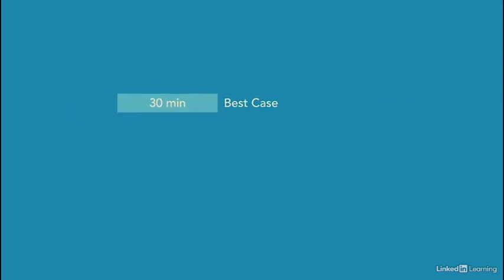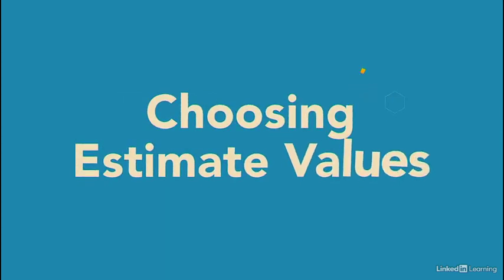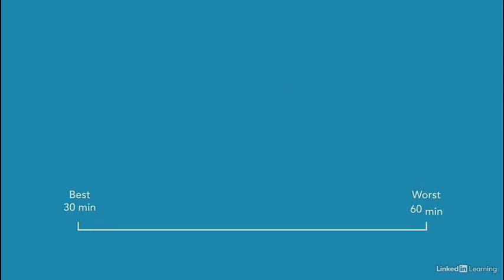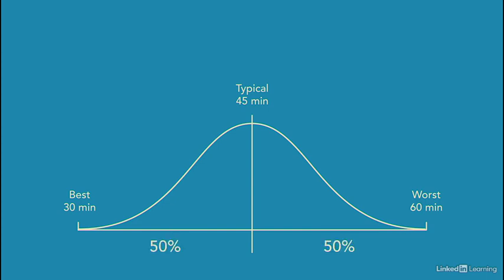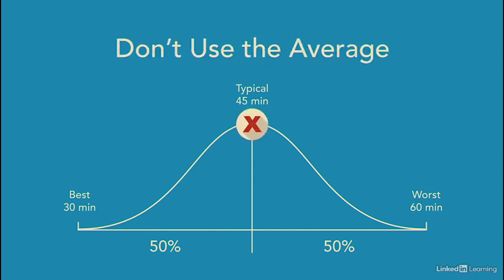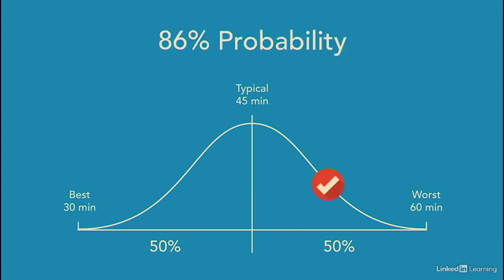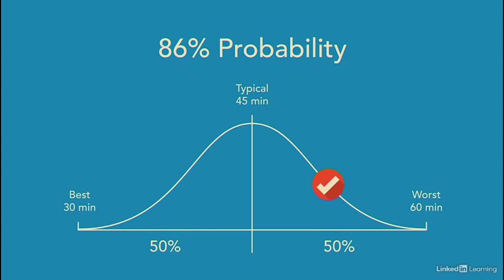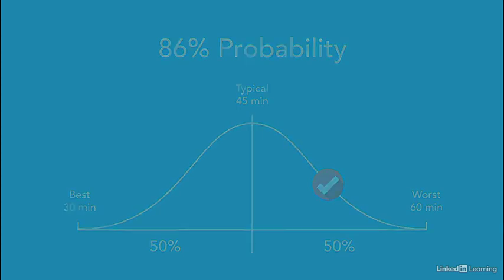30 Estimate time and cost